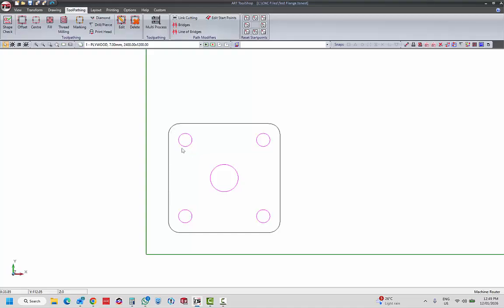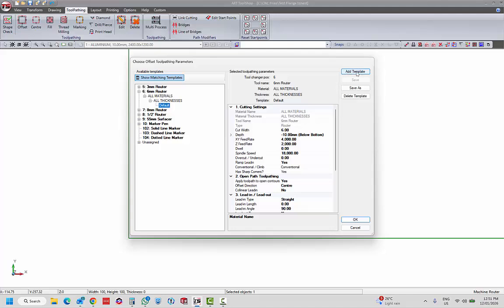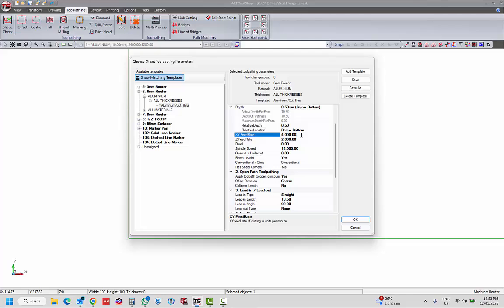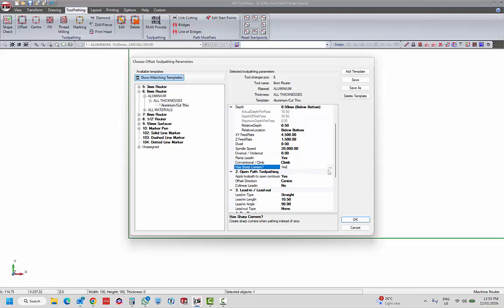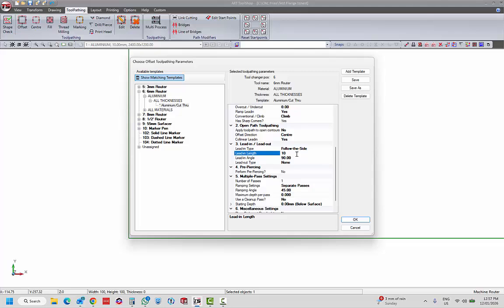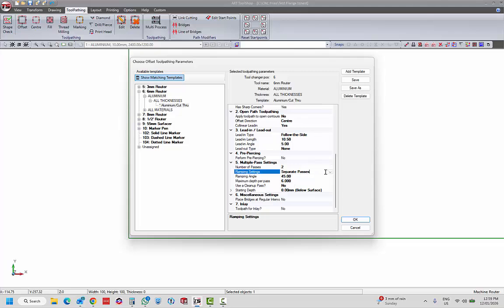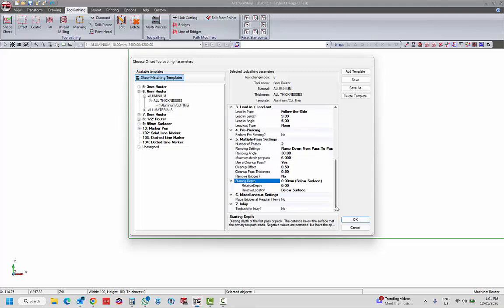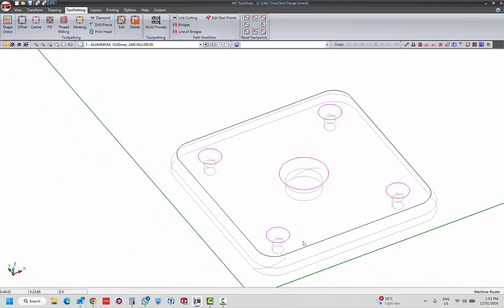ToolShop Tutorial #7 - Adding Toolpaths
In this tutorial we are going to learn how to add tool paths to a part.
Iif the tool were to travel along the drawn lines in your shape, it would result in an undersized part, and the holes would be too large.
In order for the CNC machine to cut your shape accurately, it must travel along a path that is offset from the actual part drawing.